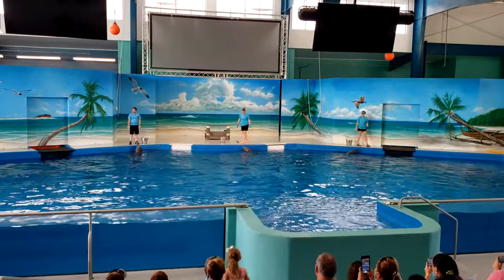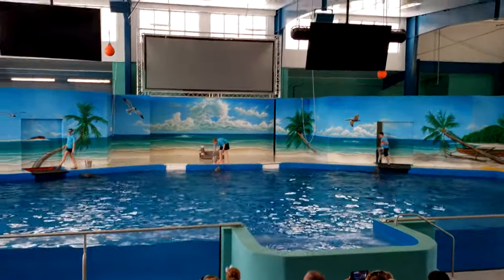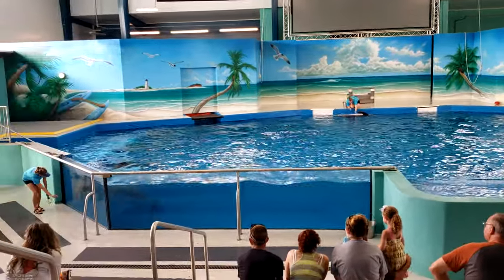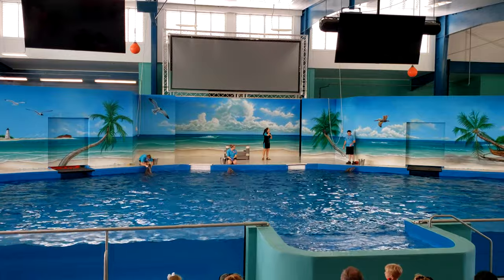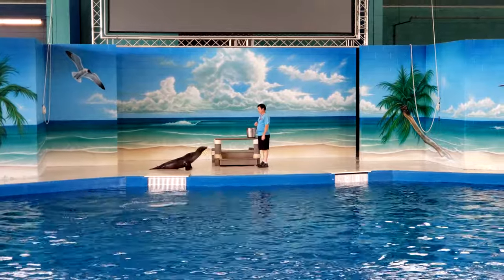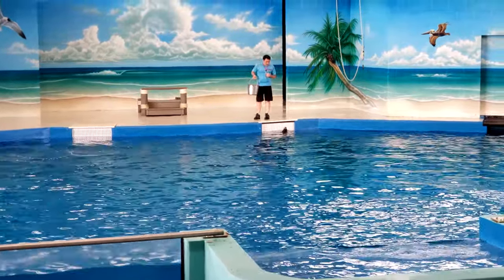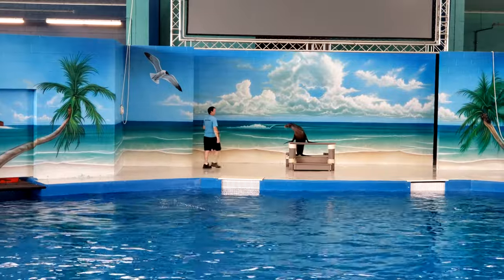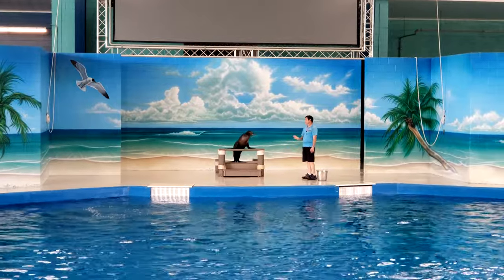Dolphin and Sea Lion Performance at Ocean Adventure Marine Park